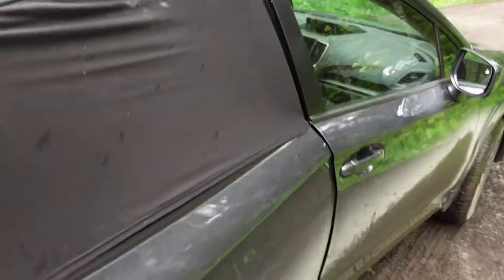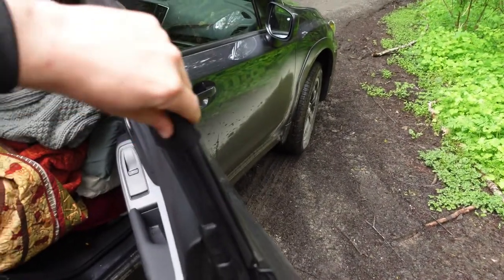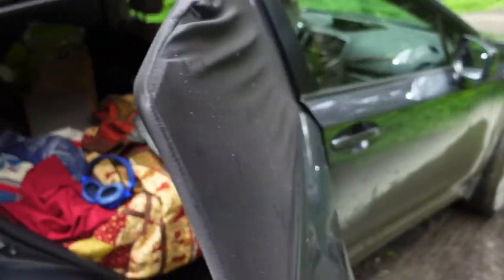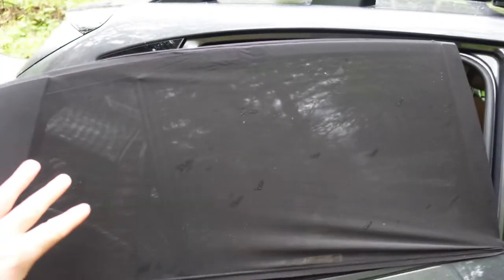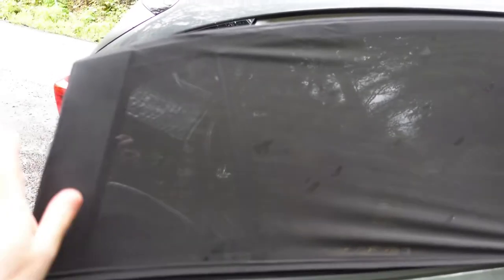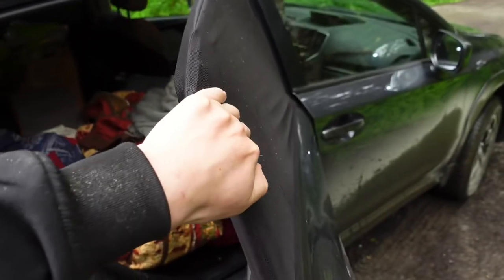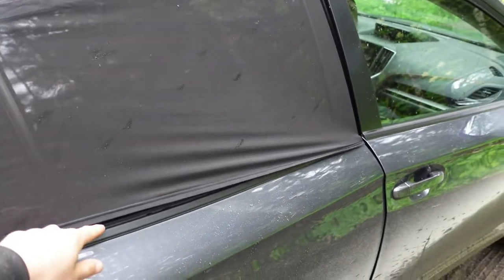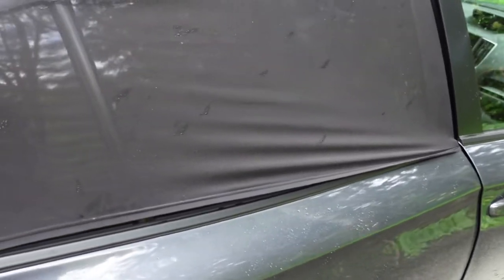I put a sock on my Crosstrek!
Colin puts a sock style mosquito net on his Subaru Crosstrek’s window.